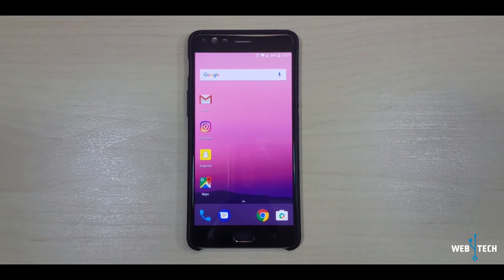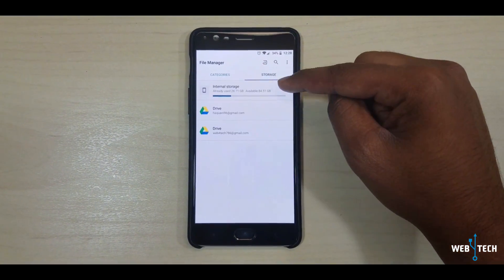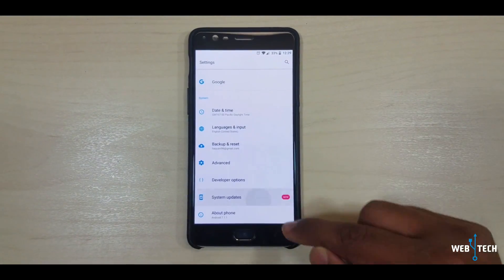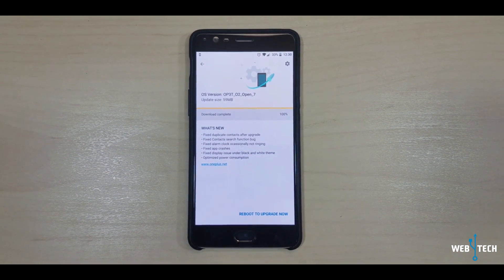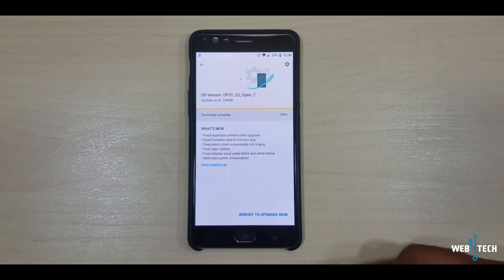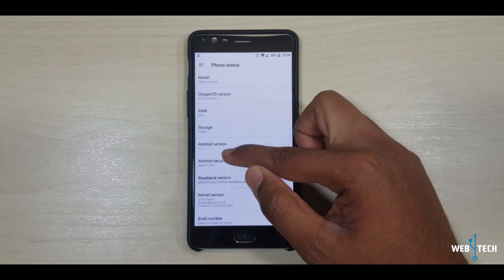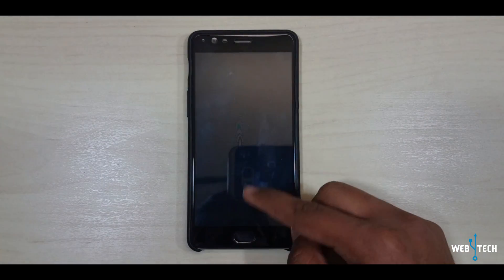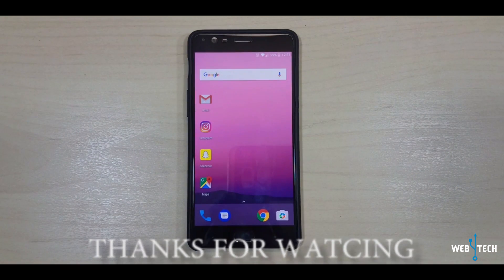OnePlus 3T - OxygenOS Open Beta 7 Installation / Update [4K]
In this video we do an update from the Open Beta 6 to Open Beta 7 of OnePlus's OxygenOS. This Beta update is for the OnePlus 3T.

We show you the method of downloading the update file directly to your phone and updating from Beta 6 to Beta 7. Once again, you have to be on Beta 6 for this guide.

If you wish to install the update via TWRP than you can do so by doing a clean wipe on your phone. After doing a clean wipe, you simply flash the zip file.

Change Log for Beta 7:

    Fixed duplicate contacts after upgrade
    Fixed Contacts search function bug
    Fixed alarm clock ocassionally not ringing
    Fixed app crashes
    Fixed display issue under black and white theme
    Optimized power consumption